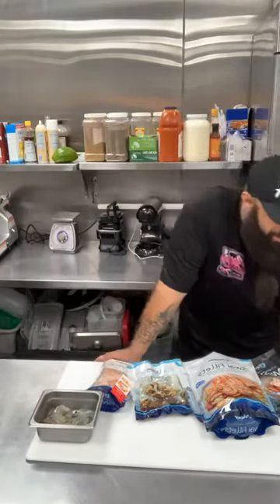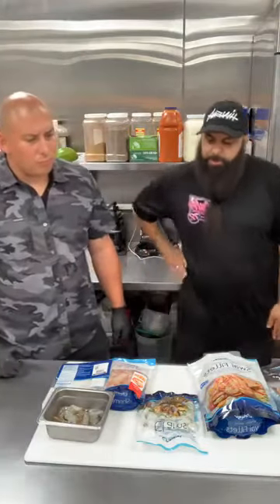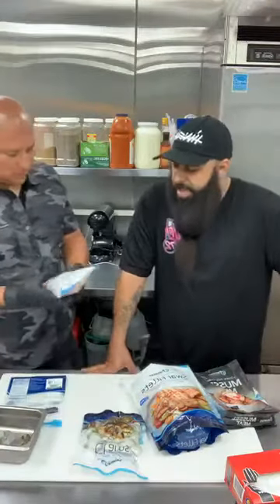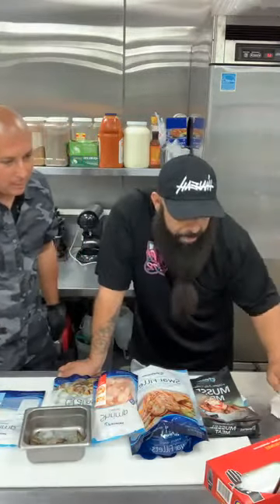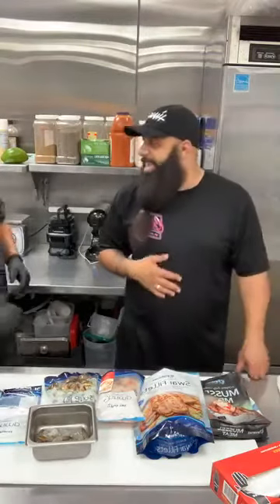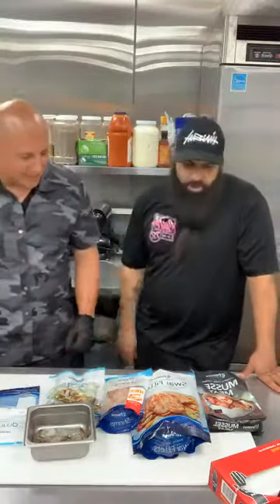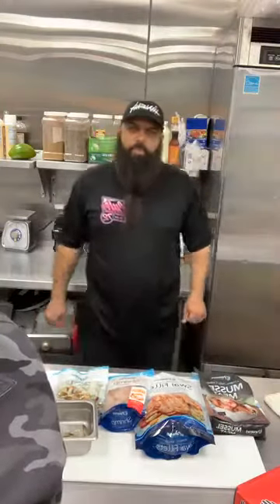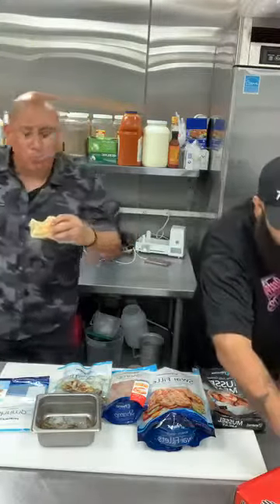Panamei Summer LIVE Series // Handling Seafood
Panamei Summer LIVE Series
During the months of July, August and September, Panamei will be hosting a series of conversations with our seafood experts.

Let’s talk about fish, shrimp, cooking, techniques and best ideas for grilling this summer! 🌞🐙👨🏻‍🍳

Join our chefs LIVE for unique and exclusive learning & cooking programs. Send us your questions and do not miss the opportunity to talk to our seafood experts:

First topic:
🦐❆ Handling Seafood
• Best practices & Tips
• How to store, defrost and use seafood leftovers

Featuring: Chef Frankie Zerquera and David Leal (DJ Smiley)